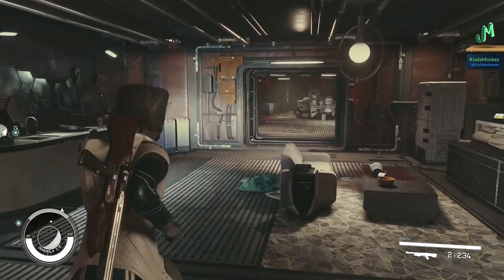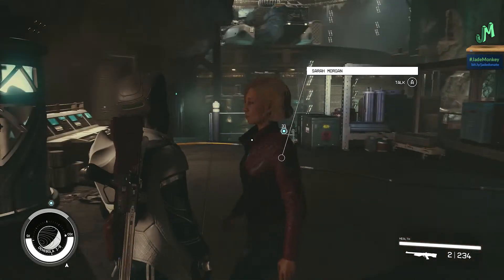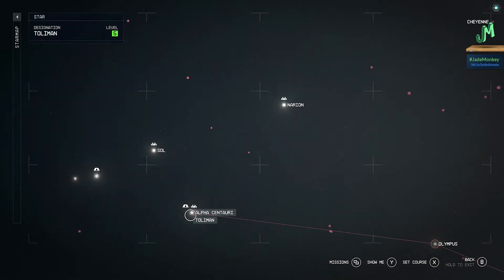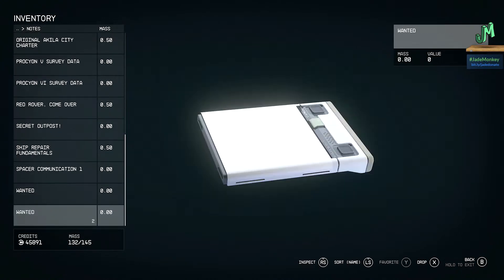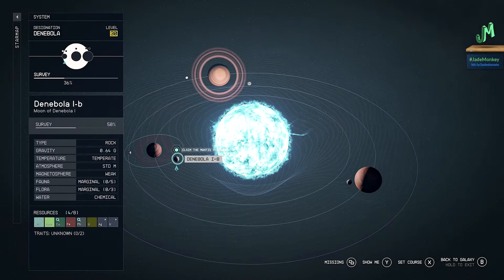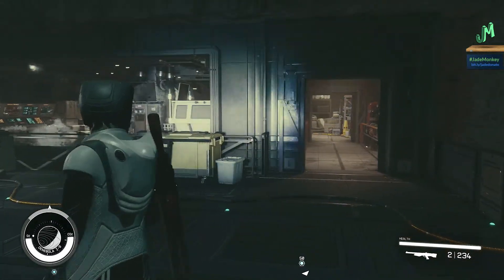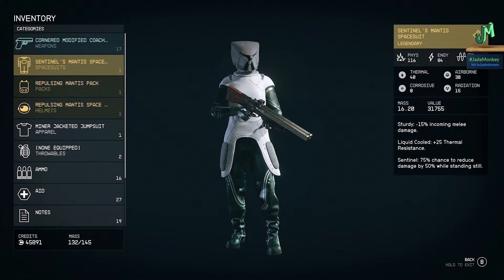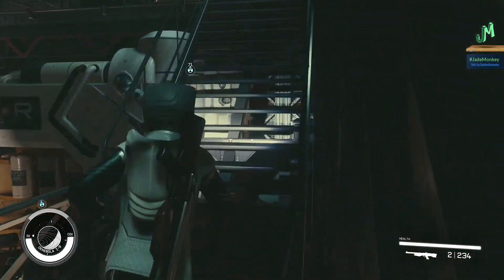Starfield 🚀 Best Ship & Legendary Armor early 🪐 (no spoilers)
Rust Console Edition full release is now live! With a new 1.0.5 patch on official rust servers in the Rust Console Edition for the PS4, PS4 Pro, Xbox One, Xbox One X, PS5, Xbox Series X|S. Checking out the new garage door skin for those of us that signed in during the beta a while back. Rust console hype! With the Rust Console Edition early access now for PS4, Xbox. We are playing Rust right now on in the Rust Console Edition Beta on Xbox. Rust PvP at it finest! lets see how far we can get on official servers. beta date range that are possible with the current info that we have from the developers, either way this thing is coming soon for us. With the Rust Console edition coming out soon for May 21st 2021. We go over what is known right now for the Rust Console Beta. We go over mouse and keyboard support, Beta release timing, Skin support for console, Rust+, Controller layout, Twitch Drops crossplay and Rust getting an ESRB/PEGI rating recently. With the Developer version of the Rust Beta on PS4 and Xbox getting multiple updates in the last month it is showing that we are getting closer to the Rust Beta for PS4 and Xbox One. Official word has come from Double 11 studios about the Rust PS4 and Xbox Beta. Is the Rust Beta Downloadable on Xbox One right now? Rust Console Release News for XBOX ONE and PS4! Rust Beta and some behind the scenes things show that they are pushing closer to the actual release of the Rust Beta and the Full Rust release for PS4, Xbox One, PS5 and Xbox Series X|S. I also talk about some more news and updates that are happening to Rust on console, and the likely release date of beta. There will be a beta for Rust on console coming soon. New Rust Console Info! Rust PS4 and Xbox Beta News! This is an update on the console version of rust that Double Eleven is currently working. Rust for Xbox one and PS4 is around the corner and will be released soon. Rust Console Beta is happening in 2021 and I am more excited than ever to share the most up to date information about one of the biggest open world survival titles to be released on the console platform ever! Rust was officially announced for beta and full release of Rust in 2021 and is coming to Playstation 4 and Xbox One! The creator Garry of Rust has confirmed that the game will be released in 2021 and now we are left with many questions leading up to the release of the beta and full game for consoles! Our look at the Rust Beta Screenshot. This screenshot was taken by Garry Newman himself while playing on the Rust Beta on the Xbox (Closed Beta, developer version). With the Rust Beta getting close for Xbox One and Playstation 4. When is the Rust Beta coming to console, Rust console Beta for PS4 and the Xbox One. Sharing what we do know and giving a good date range to expect the Rust Beta to happen for consoles (Playstation 4 and Xbox One) Rust Console BETA announced and where to sign up for the beta. Be the first to play in the Rust Beta for PS4 and Xbox One. Rust Beta for Playstation 4 and Xbox will be coming before the Rust on console release in 2021. Rust has been officially Announced Rust is coming to Playstation 4 and Xbox One soon in 2021. Rust is coming to console! Gary has confirmed it and now we are just asking ourselves when this PvP Open World Survival game is coming to PS4 and Xbox. Rust is the premiere PvP open world survival game that all other games are judged by.